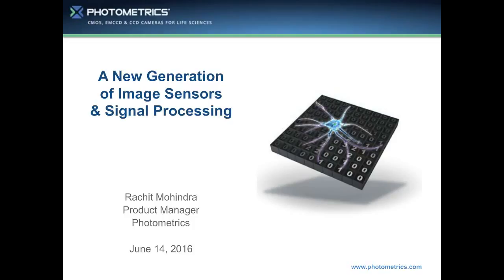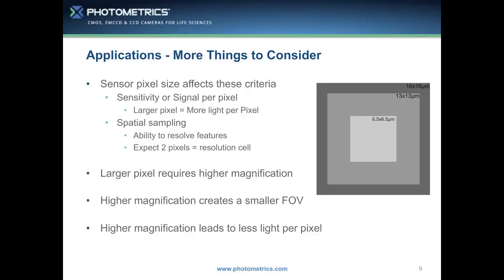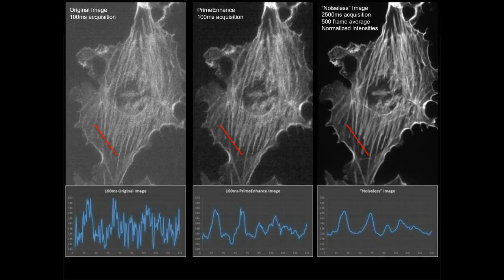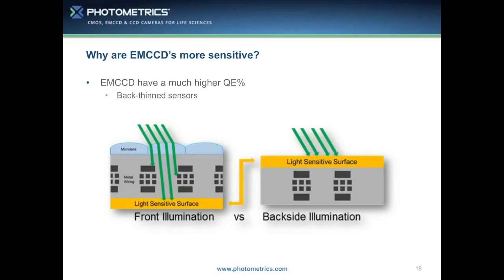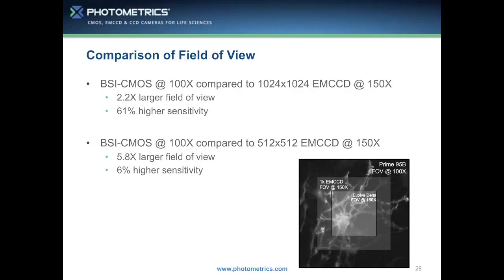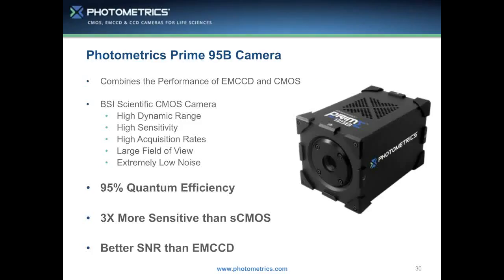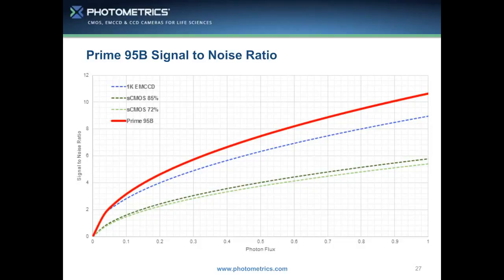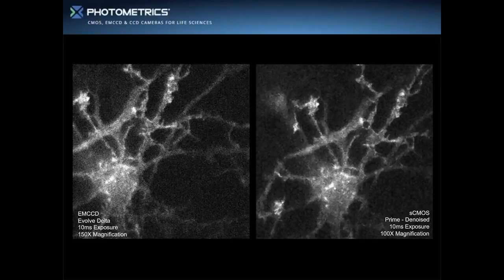PHOTOMETRICS WEBINAR: More than data: A new generation of image sensors and signal processing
Discovery Depends on Every Photon - Recent breakthroughs in image sensor performance and signal processing have converged, enabling new possibilities for live cell fluorescence microscopy. In this webinar, you will learn how to apply the newest camera innovations to your bioimaging applications, and correctly understand the trade-offs with each detection technology.

Progress in life science research has both benefited from and pulled forward, innovation in image sensors. This is no more apparent than in scientific CMOS cameras that circumvent traditional sensor tradeoffs between frame rate, field-of-view and sensitivity. Several examples will be presented, showing how to prepare for the future when selecting an appropriate camera for current fluorescence microscopy methods.

New breakthroughs in computational imaging and signal processing are also redefining how scientific cameras can move from image capture devices to assisting in the selecting and processing of important data. A vision for how this might be realized is presented. This includes application in localization-based, super-resolution microscopy and improving signal-to-noise ratios with very low light imaging typical of live-cell microscopy.

The webinar concludes with an introduction to the most advanced Scientific CMOS camera available today. The new Prime 95B sCMOS camera is a backside illuminated imaging solution with an unprecedented 95% quantum efficiency (QE).